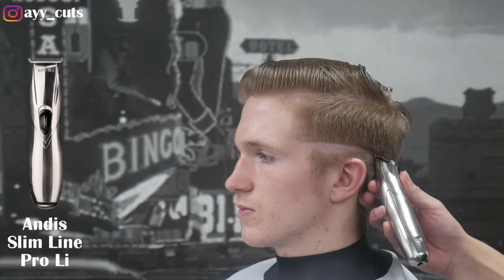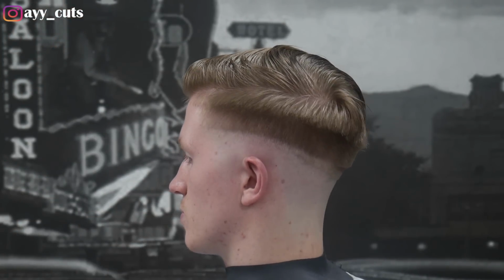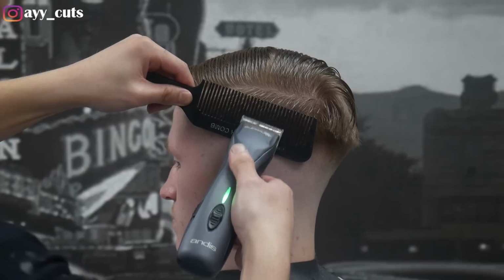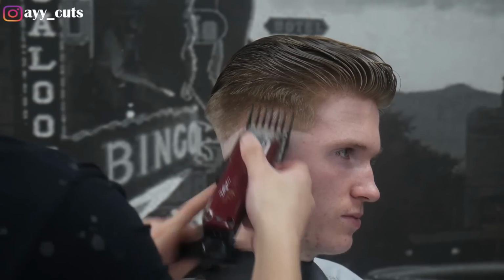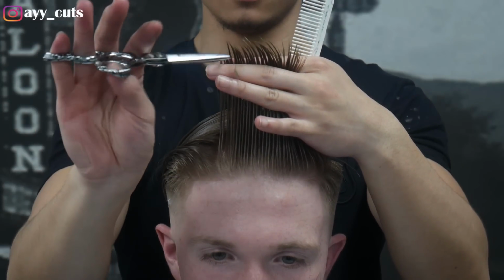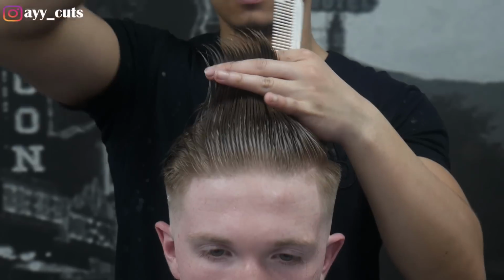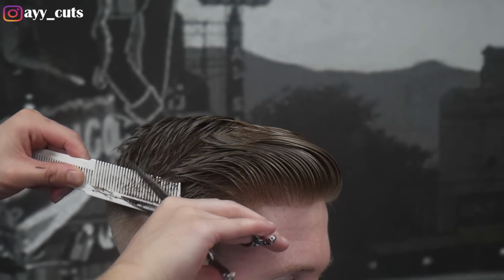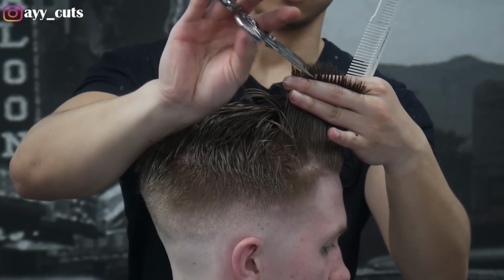HAIRCUT TRANSFORMATION: SKIN FADE POMPADOUR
Hopefully you enjoy and learn something from this skin fade pompadour step by step haircut tutorial.
WE HIT 1K IN 2 MONTHS. I'M GOING TO KEEP GRINDING TO PUT OUT QUALITY AND  EDUCATIONAL VIDEOS FOR YOU GUYS SO THAT WE KEEP GROWING! I READ ALL YOU GUYS COMMENTS AND TRY TO GET BACK TO EVERY SINGLE ONE OF YOU GUYS AS I AM THANKFUL FOR ALL OF YOU!
A SIMPLE LIKE WILL HELP THE VIDEO GET MORE RECOGNITION.

TOOLS I USE AND RECOMMEND:

CLIPPERS:
Wahl Magic Clips:
Wahl Senior:
Wahl Super Taper:
Andis Supra Zr:
Babyliss Super Motor Clippers:

OUTLINERS:
Andis Slimline Pro:
Andis Cordless Outliner:
Babyliss Super Motor Trimmer:

SHAVERS:
Andis Profoil:
Braun Series 9 Shaver:

GUARDS:
Wahl Premium Guards:
Andis Double Magnetic Guards:

HAIR PRODUCTS I USE AND RECOMMEND:

HAIR POWDER:
Slick Gorilla: